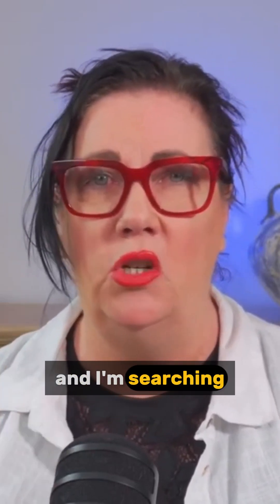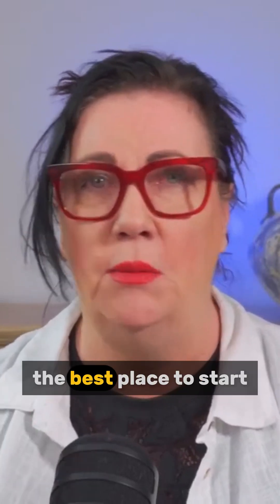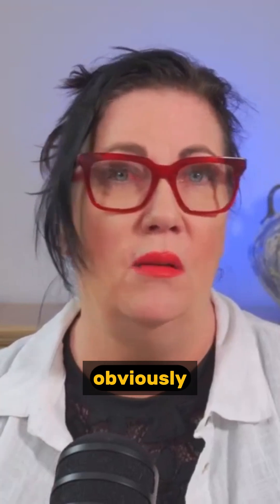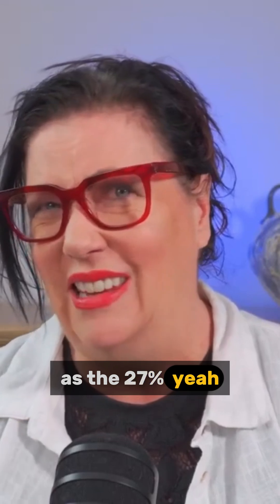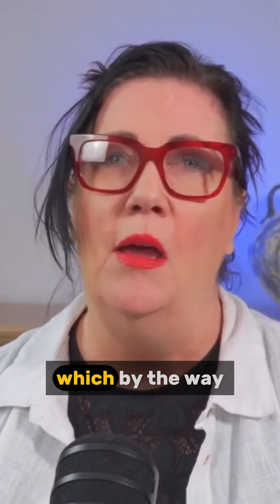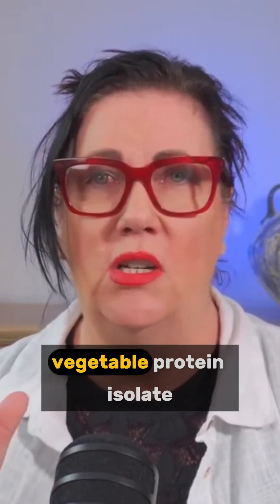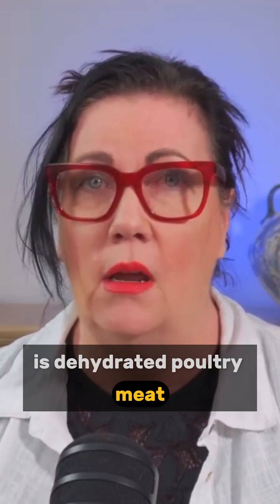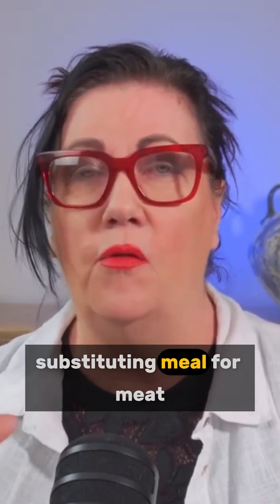Can Your Pet Actually Use That Protein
How much of that protein in pet food is actually usable by your furry friend? This clip breaks down bioavailability and why ingredient quality is crucial for digestion and health. It’s relatable, educational, and essential viewing for all pet parents. Don’t keep this secret—share it now!